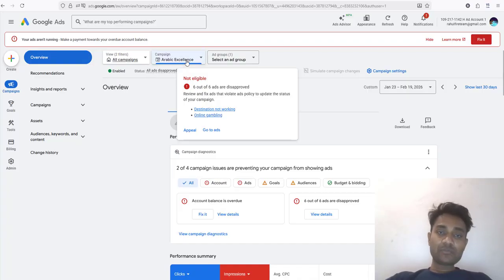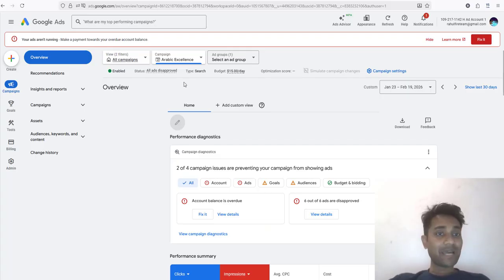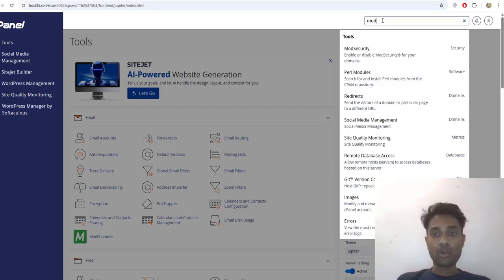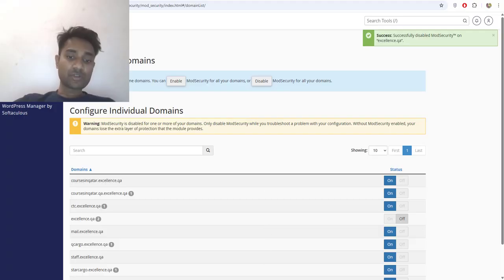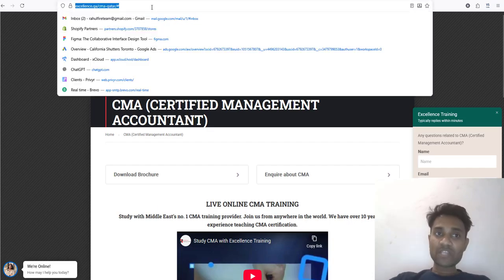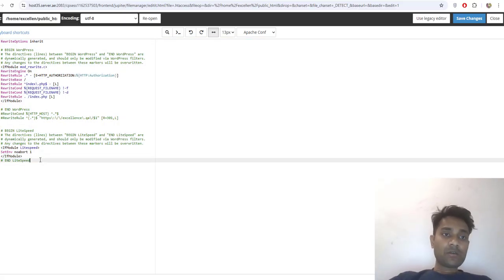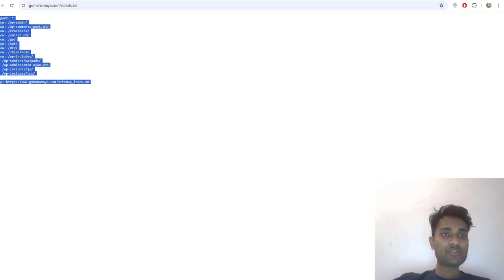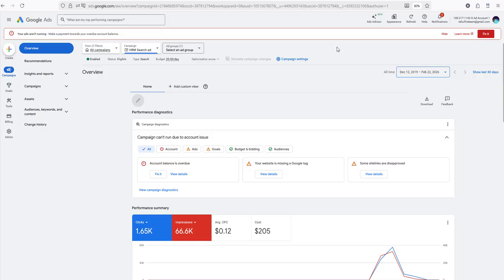Fix Google Ad Not Eligible Due to Destination Not Working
Are your ads showing Google Ads Disapproved – Destination Not Working?

In this quick video, I will show you how to fix Google Ads destination not working error, how to resolve Google Ads disapproved issue, and how to repair landing page problems that cause ad rejection.

You will learn how to:

✔ Check if your landing page is accessible
✔ Fix website downtime issues
✔ Correct HTTP / HTTPS problems
✔ Remove redirect errors
✔ Resubmit your ad properly

Watch till the end to remove destination not working disapproval and make your Google Ads eligible again.

This guide helps you solve Google Ads disapproved problem fast without waiting for repeated rejections.

✔ Identify the real reason behind destination mismatch
✔ Verify landing page URL correctly
✔ Remove destination mismatch disapproval permanently
✔ Fix final URL tracking issues
✔ Prevent Google Ads disapproved problem in future

This guide will help you solve Google Ads disapproved problem, especially when your landing page URL does not match your display URL or tracking template.

Watch till the end to understand how to repair Google Ads account disapproval and make your ads eligible again.

00:00 – What is Destination Not Working Error
00:30 – Why Google Disapproves the Ad
01:00 – Check Website Status & Downtime
01:45 – Fix HTTP/HTTPS & Redirect Issues
02:30 – Resubmit Ad After Fix